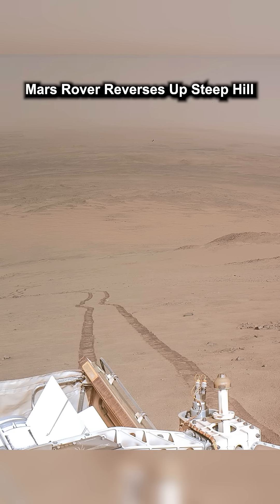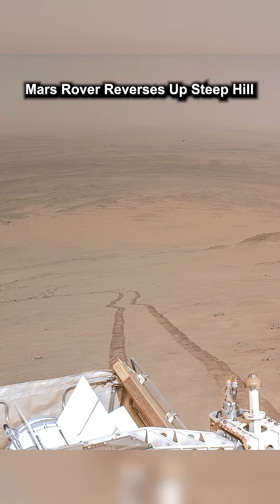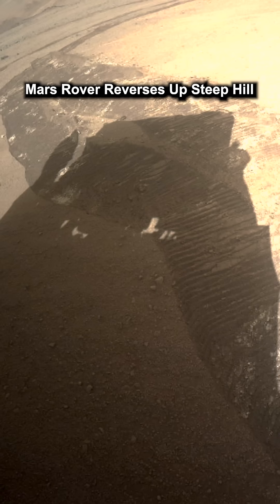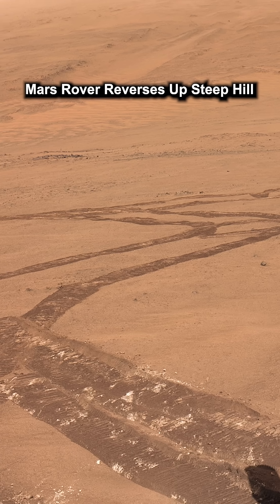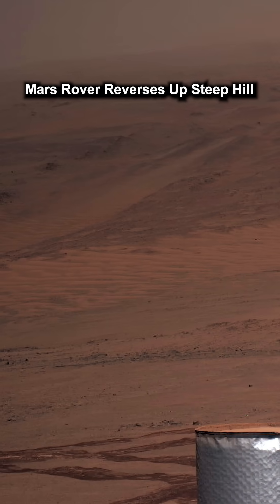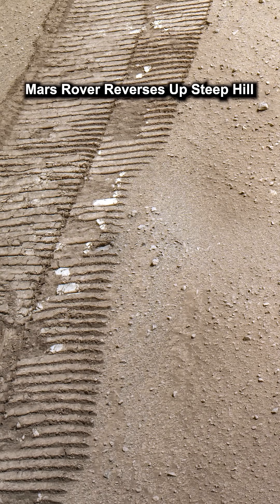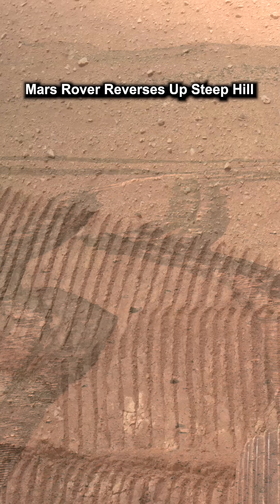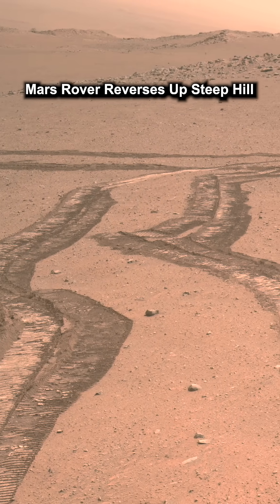Mars Rover Reverses Up Steep Hill